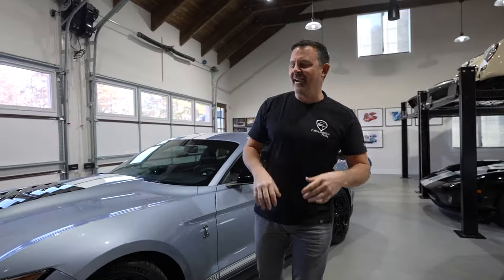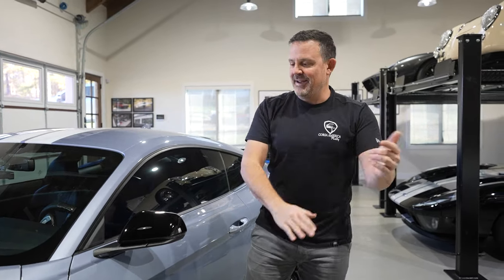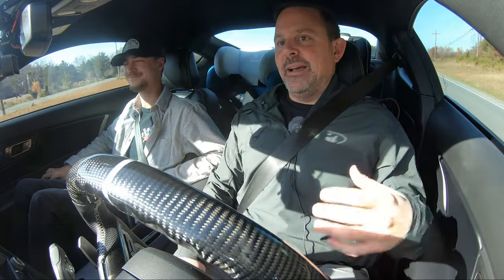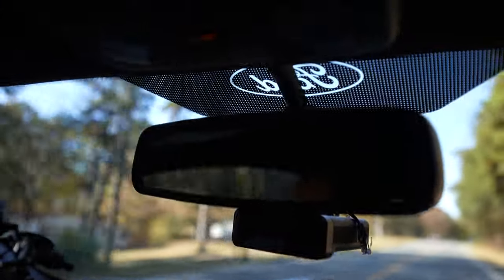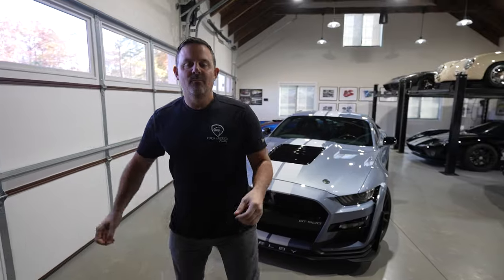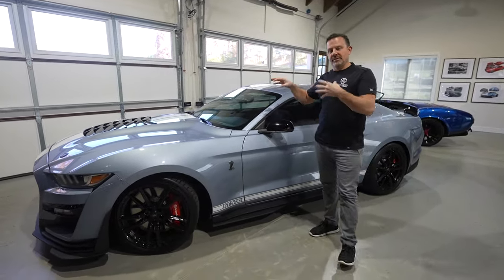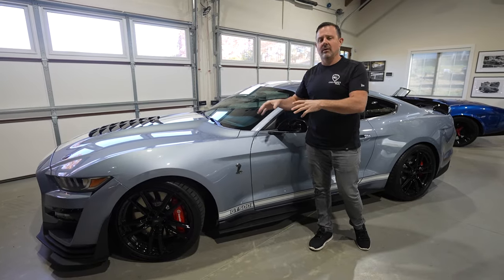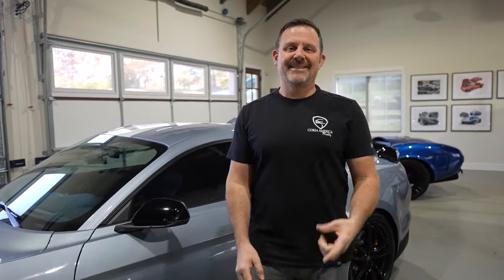Top 5 Reasons I LOVE My New 2022 Shelby GT500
Let me know what YOUR favorite thing is about the new GT500!

Filmed & Edited by  @MCProductionGarage

Gear we use (Rally necessities):

Walkie talkies
Wireless Mics
Portable Phone & Camera Charger
GoPro Sound Filter
GoPro Lens Filter
My personal camera
Pivo Pod Auto Face Tracking Phone Holder/Mount

Car Lifts I Use:
Mayflower Blacksmith Four Post Lift

If you're interested in owning your very own GT40 shoot me an email at: